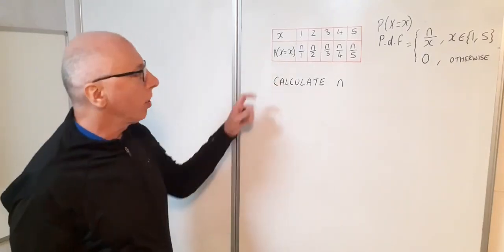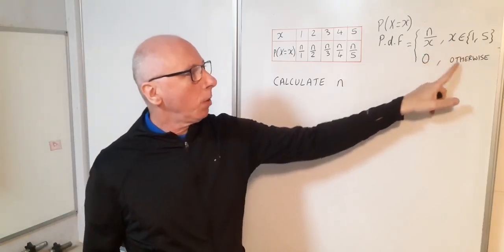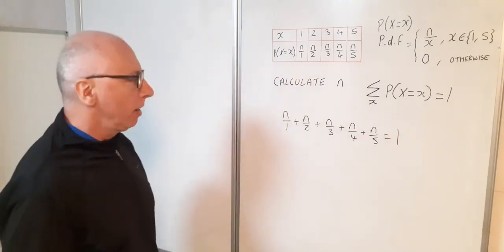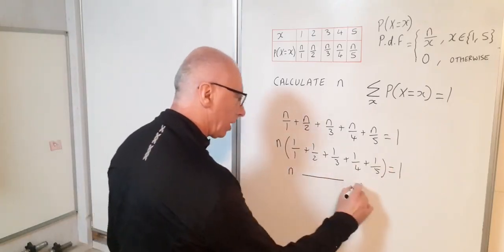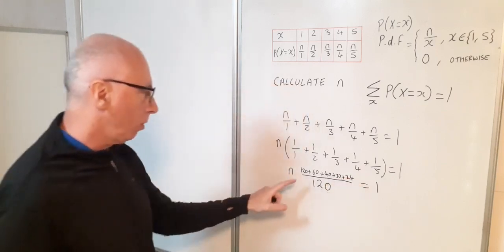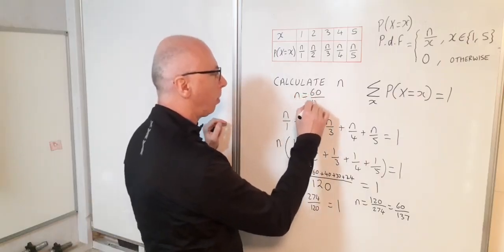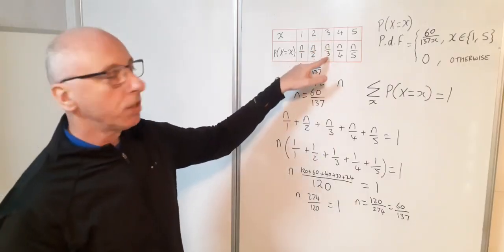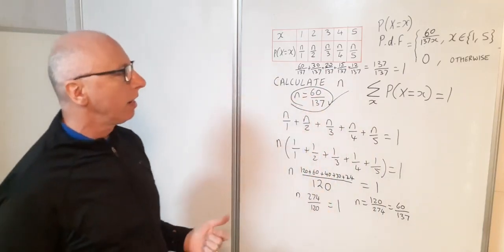Probability Density Function Equations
pdf functions to find the P(X=x)=n/x